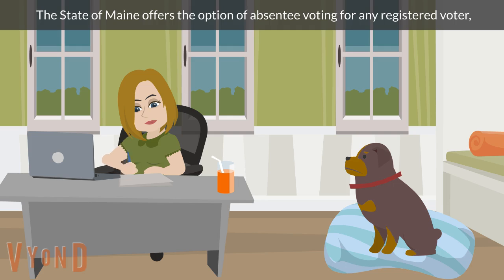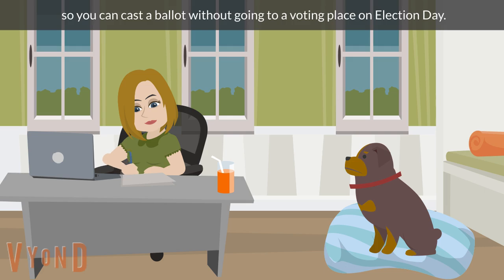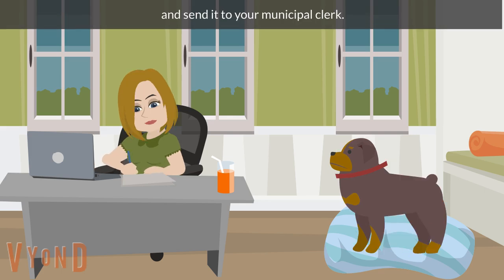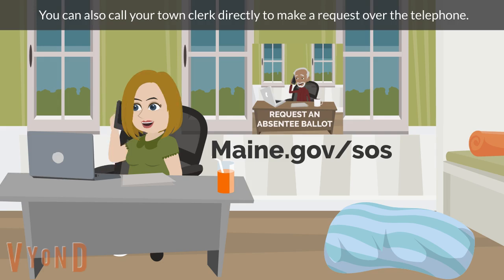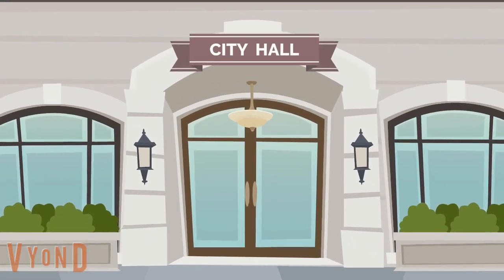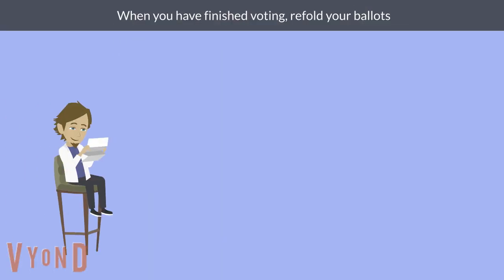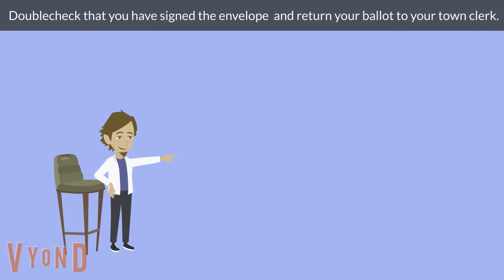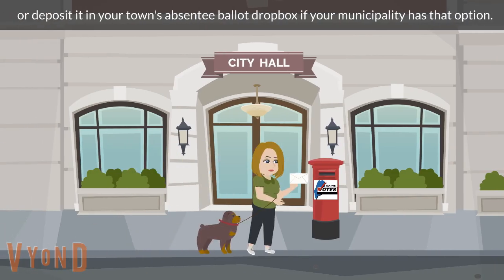Absentee Voting in Maine 2024 Update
Learn about the process of requesting and submitting your absentee ballot.